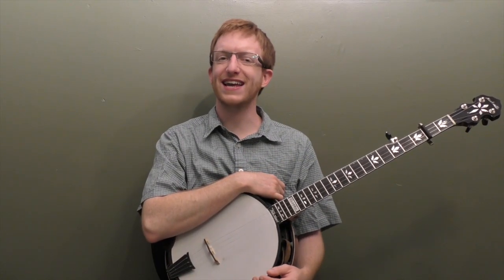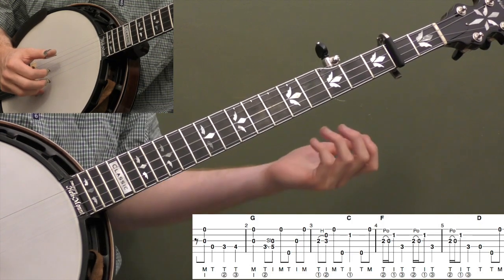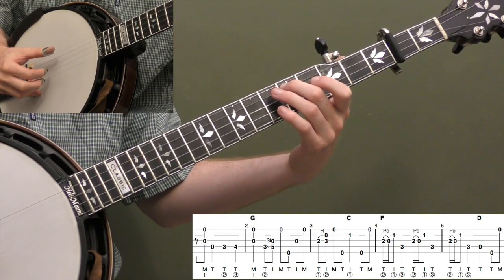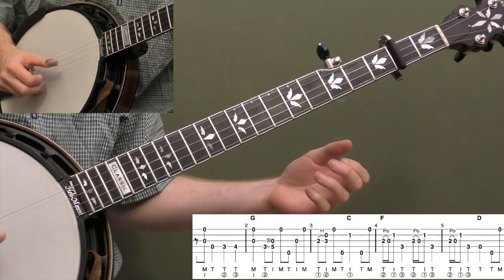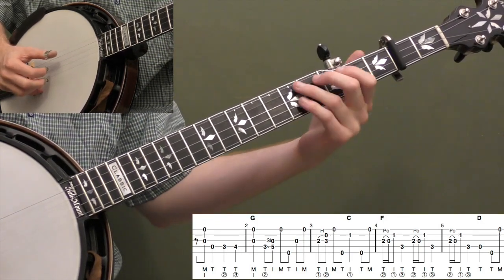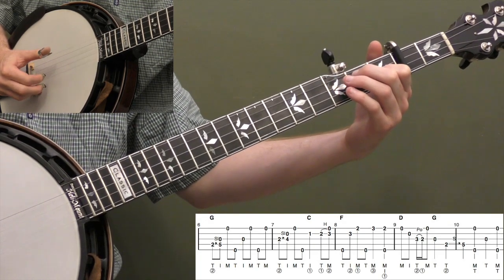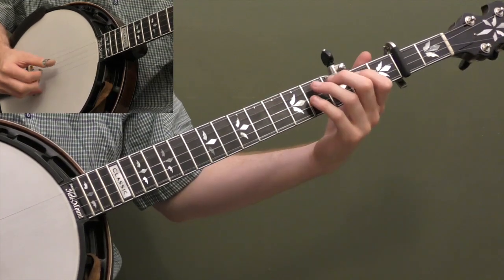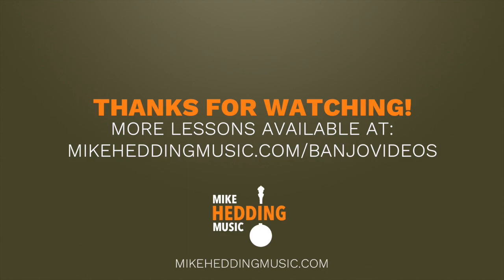Salt Creek | Intermediate Bluegrass Banjo Lesson With Tab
Here's the video preview for the intermediate lesson to Salt Creek.

The full length video is a 44 minute lesson with tab and four practice tracks included.